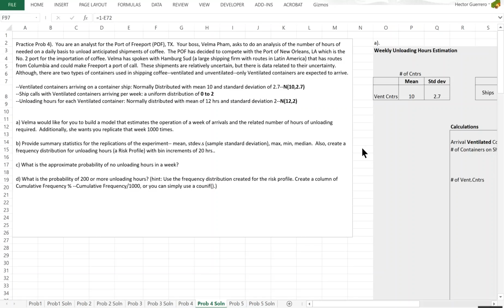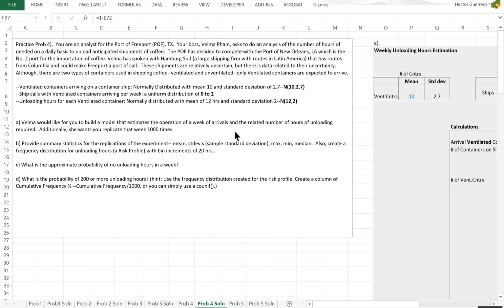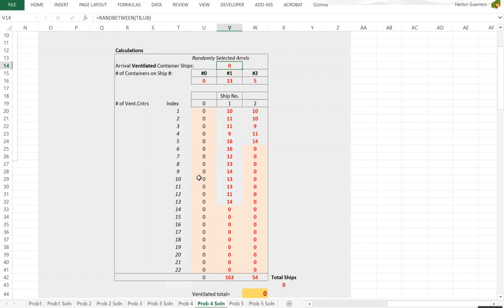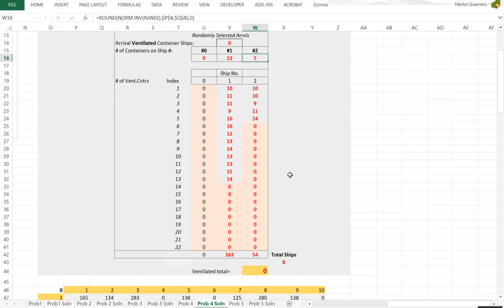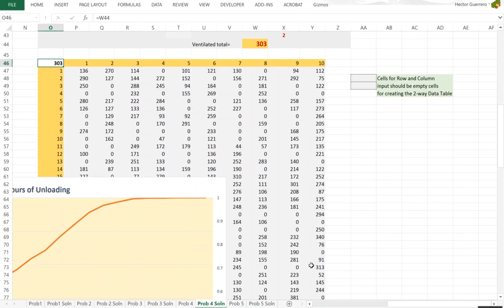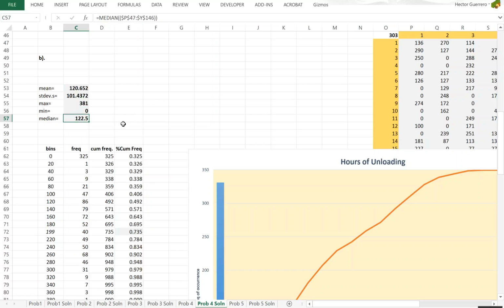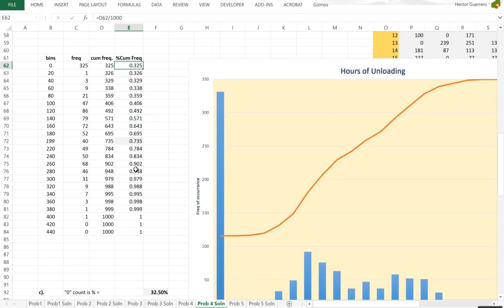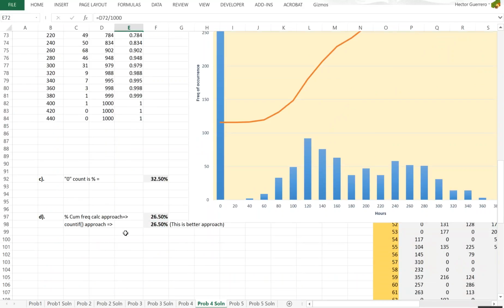Novice Prob 4 Mod4